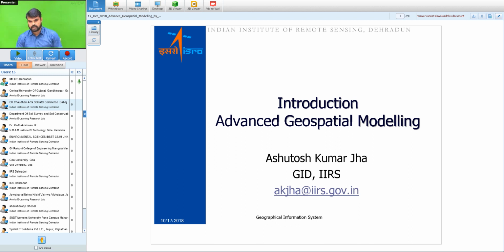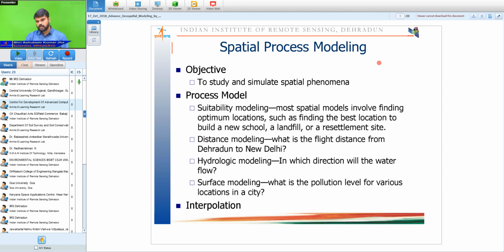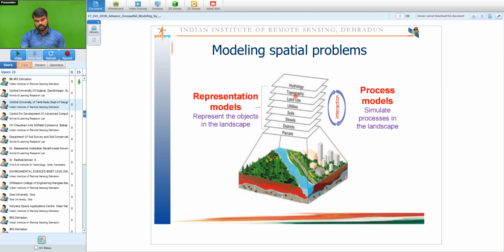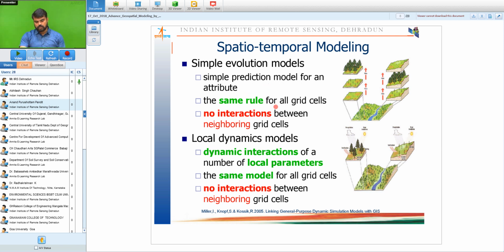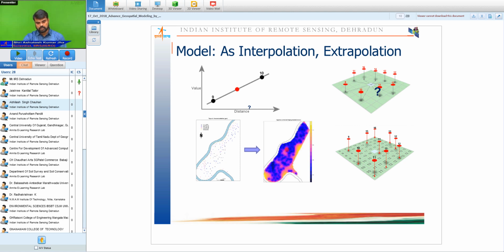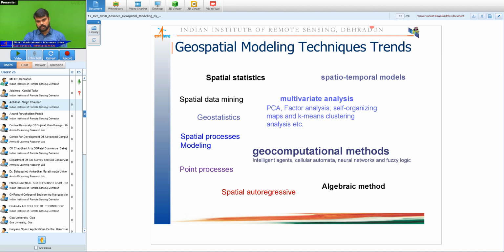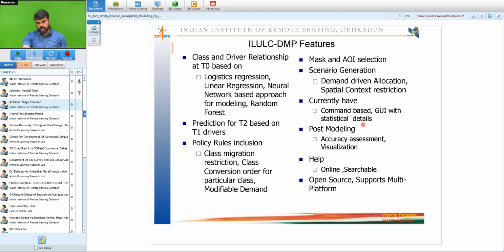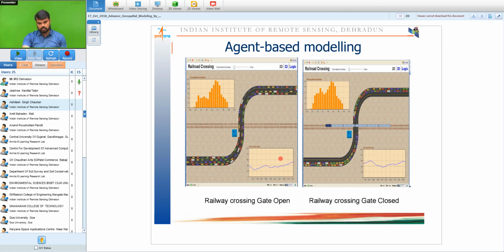17 Oct 2018 Introduction Advanced Geospatial Modelling Shri Ashutosh Kumar Jha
Shri  Ashutosh Kumar Jha